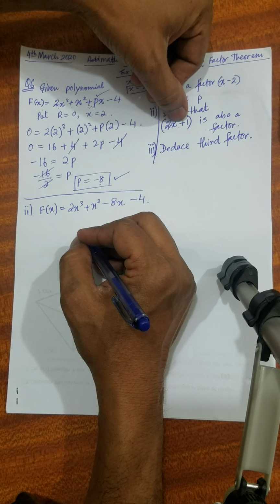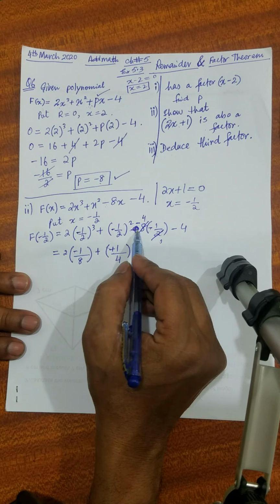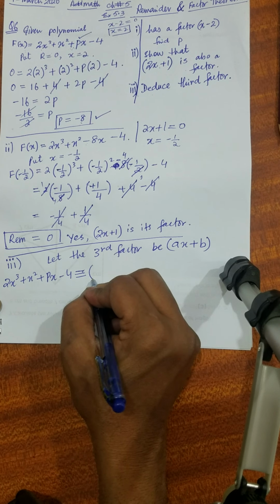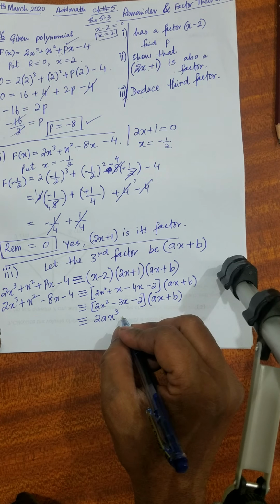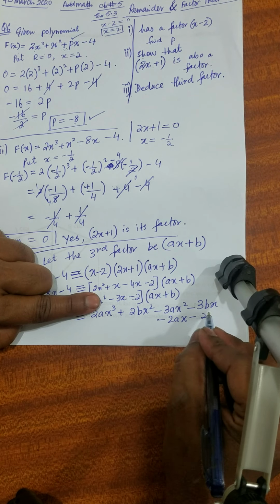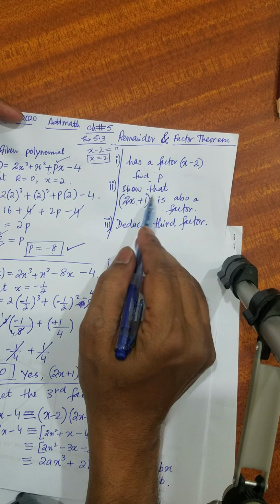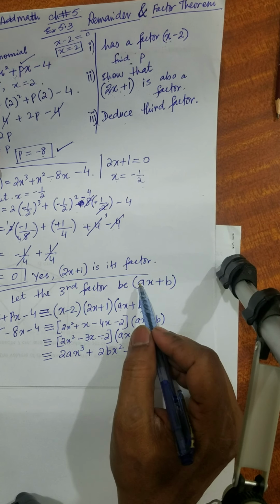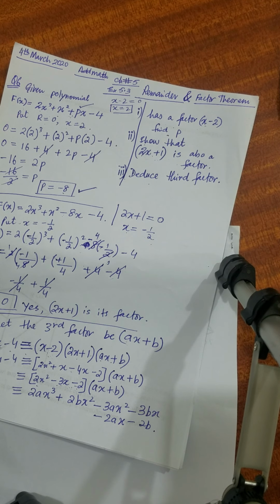Addmath: Remainder and Factor Theorem